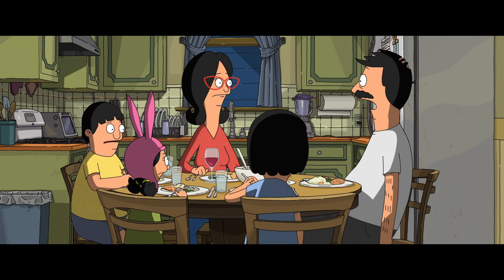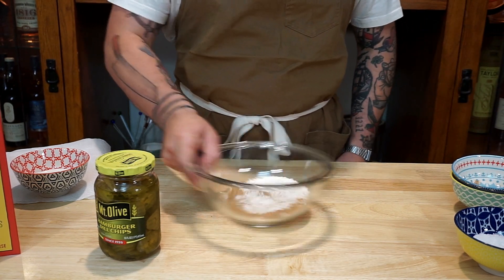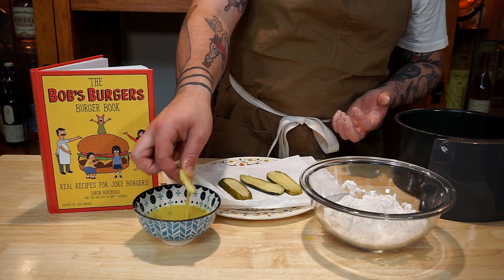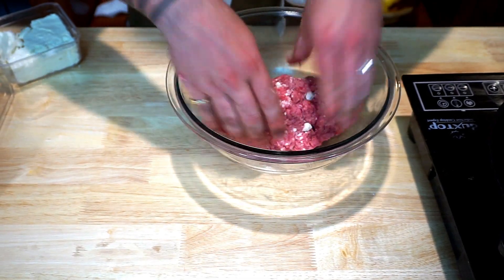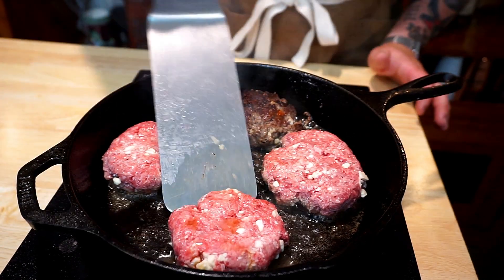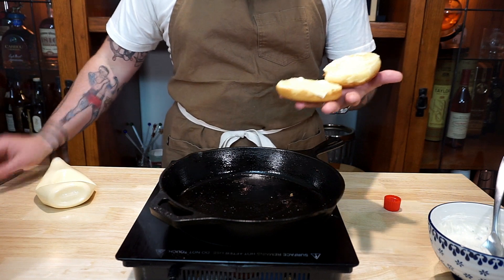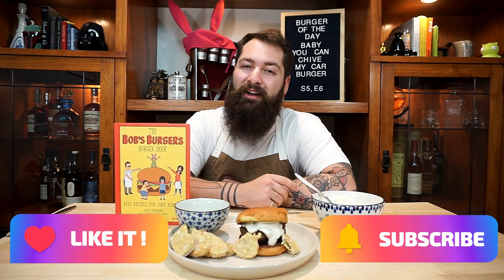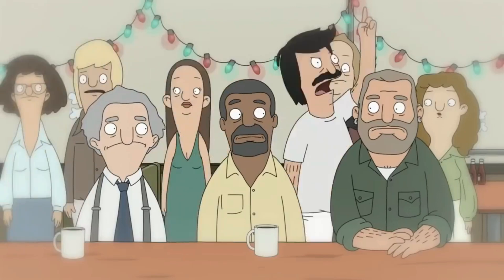Bob's Burgers Baby You Can Chive My Car Burger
I'm celebrating the Bob's Burgers Movie with his first ever burger of the day "Baby you can chive my car burger". Learn how to make this easy and delicious recipe in just a few minutes!

Bob's Burger Book: